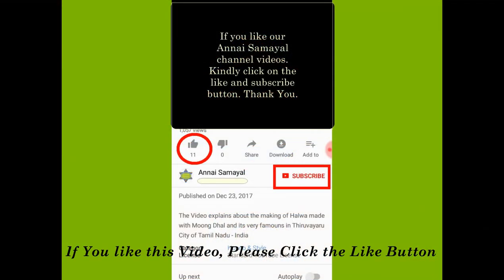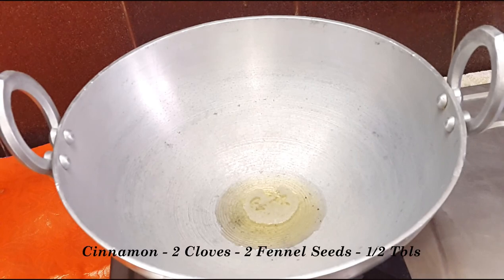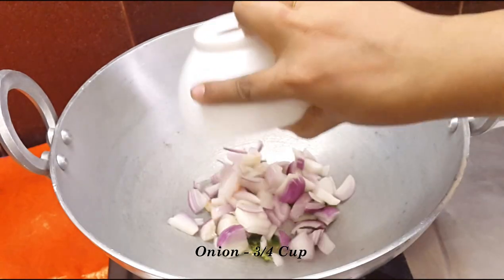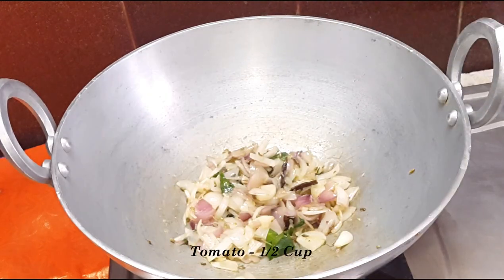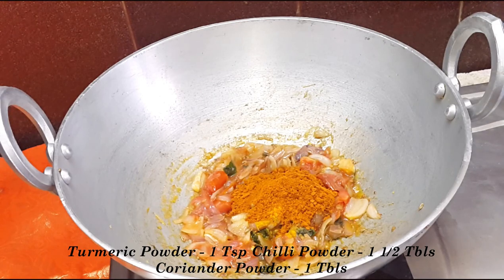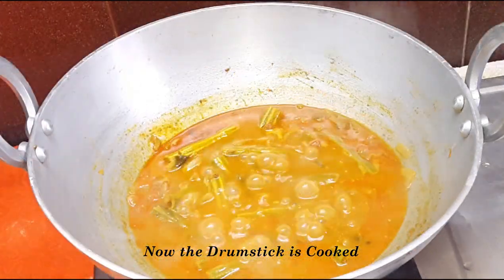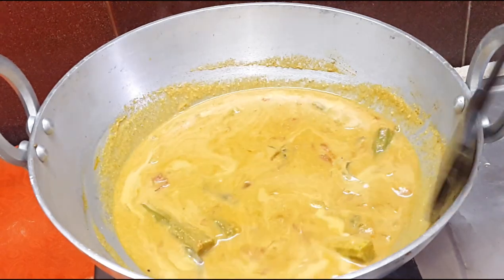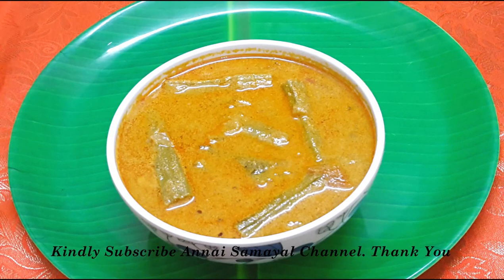முருங்கைக்காய் குருமா | Murungakai Korma in Tamil | DrumStick Korma |SideDish for Idly Dosa Chapathi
This Video explains about the DrumStick Korma |  Murungakai Korma made with Murungakai, Onion, Tomato and Indian Spcices and this curry or Korma can be served with Rice, Idly, Dosa, and all types of Rotis.